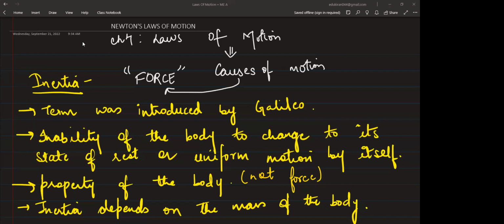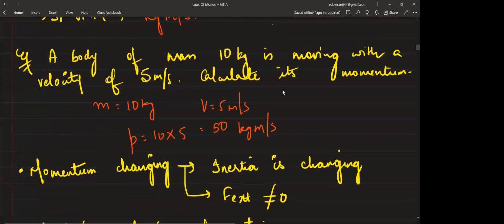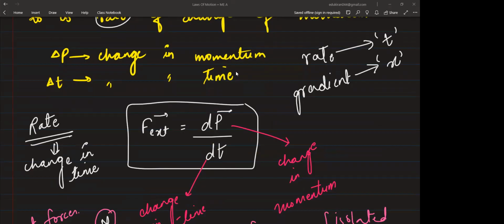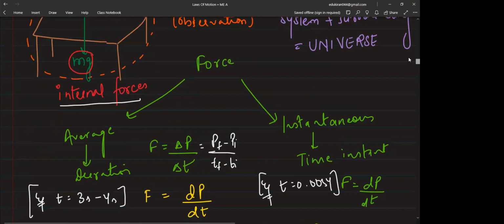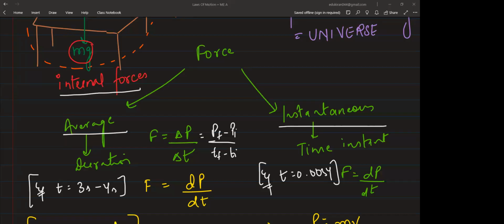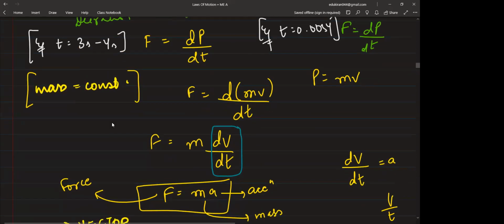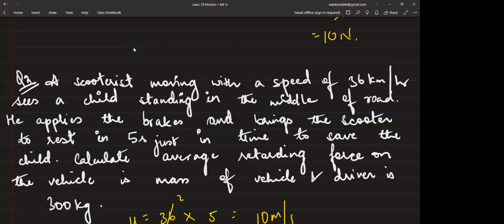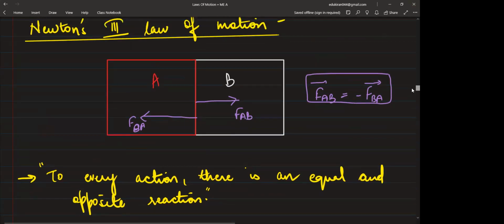Learnivio | Physics Lect REGULAR CLASS FOR Laiqa, Shiza Fatema 11-08-2024